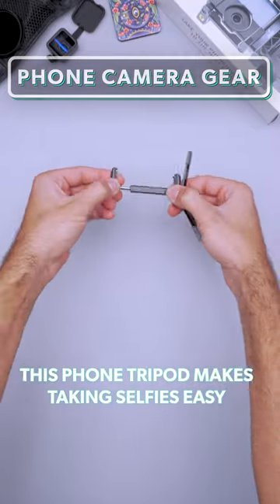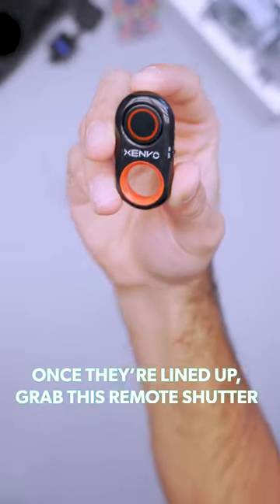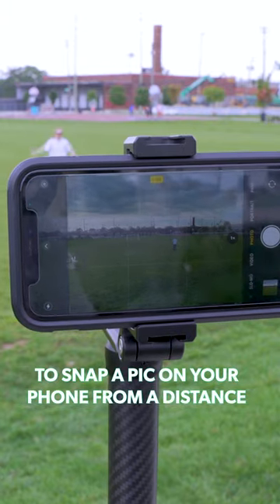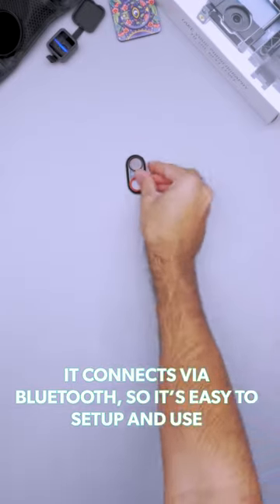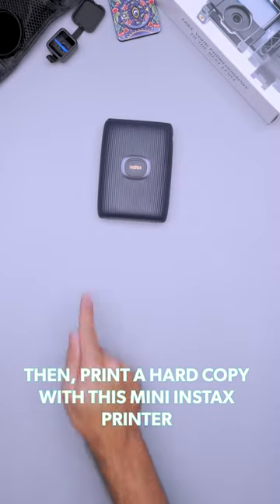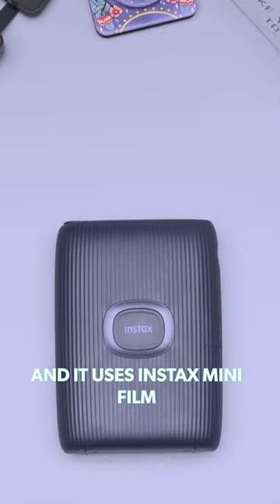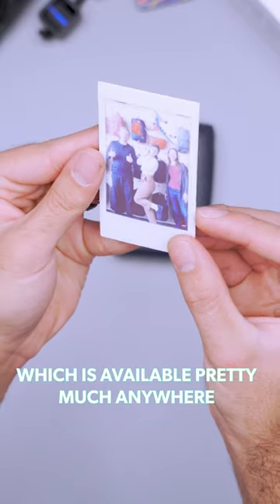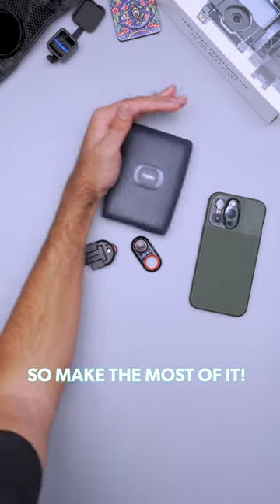Elevate your travel pics in no time 📸